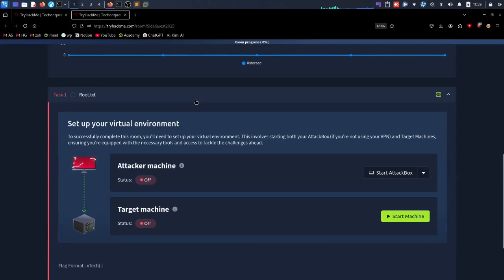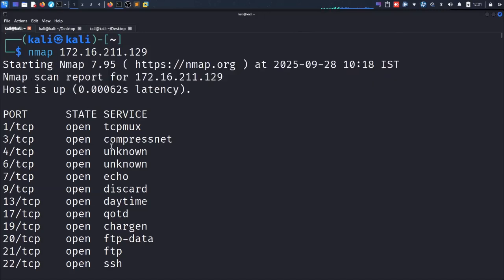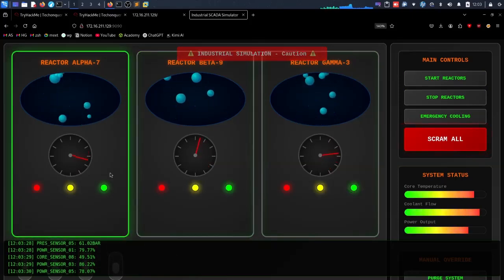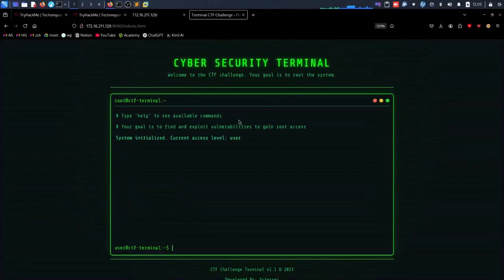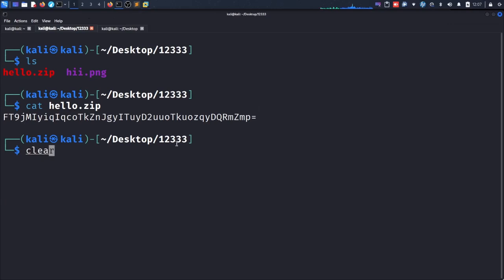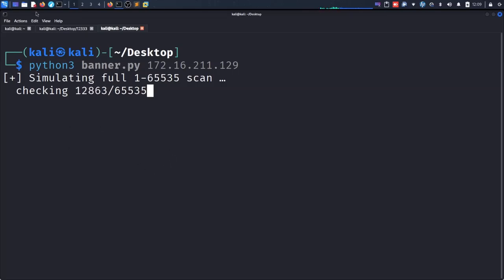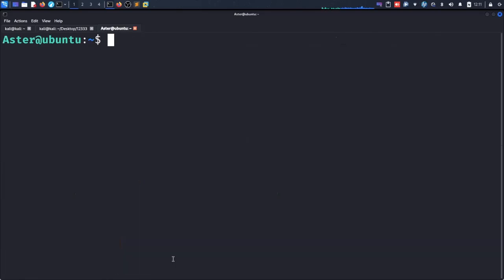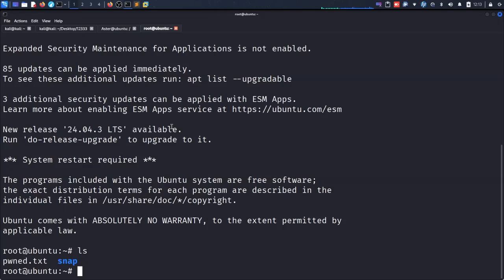Red Room CTF– September || Techonquer Side Quest Walkthrough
Official Walkthrough: Techonquer Side Quest – Red Room (September Edition)!

In this video, we’ll guide you step by step through all challenges in the Red Room, sharing tips, tricks, and strategies to complete them efficiently and confidently. Whether you’re a beginner or a seasoned CTF player, this walkthrough has something for you!

💡 What you’ll get:

Complete walkthrough of the Red Room challenges

Clever techniques to solve tricky puzzles

Tips to level up your CTF and Side Quest skills

Techonquer Side Quest, Red Room CTF, Side Quest walkthrough, hacking challenges, Capture the Flag, September Edition, Techonquer September, cybersecurity training, puzzle solving